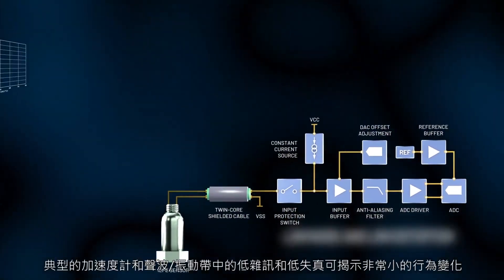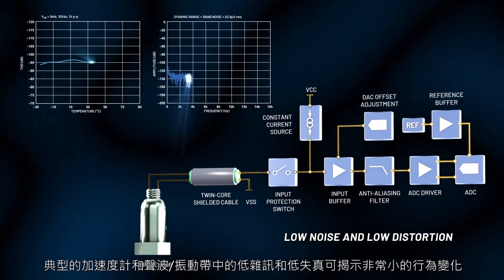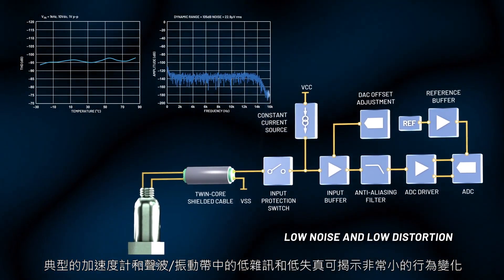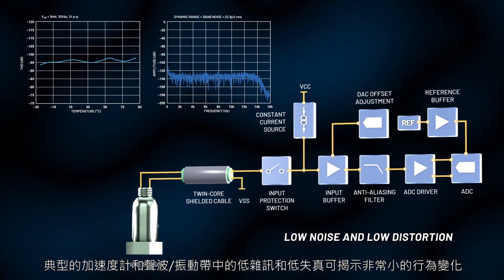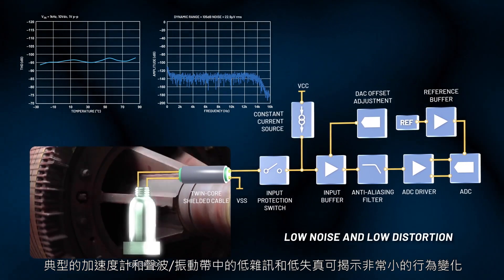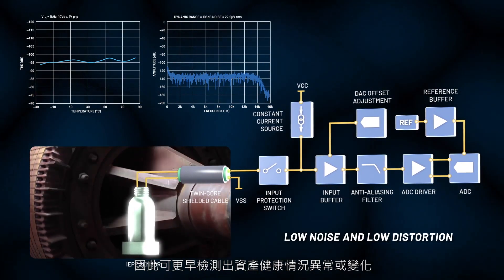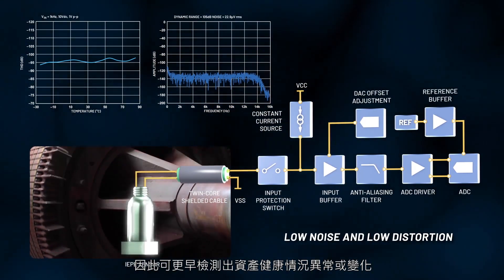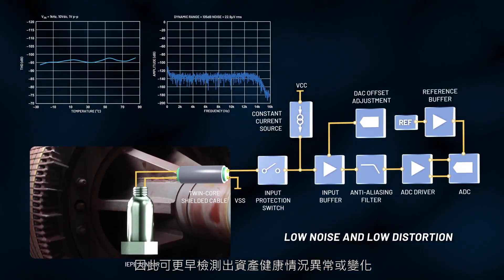使用ADI可靠的工業訊號鏈輕鬆連接感測器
ADI的精密中等頻寬訊號鏈運用靈敏的IEPE感測器獲取高品質數位資料，更深入地瞭解機器基準和運行狀況，以提高生產效率，減少停機時間。IEPE